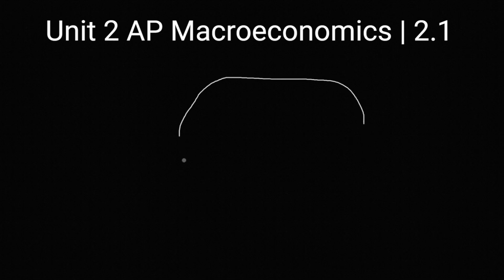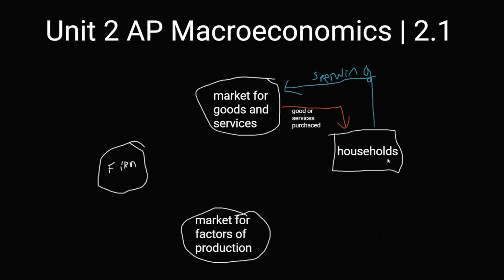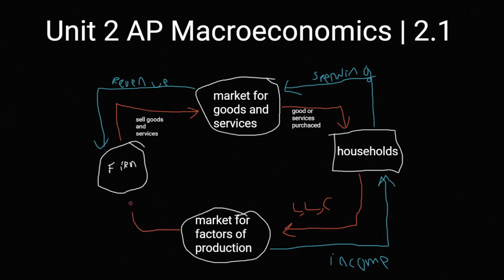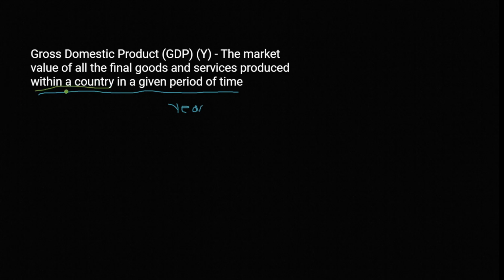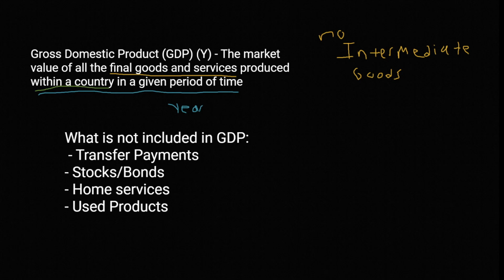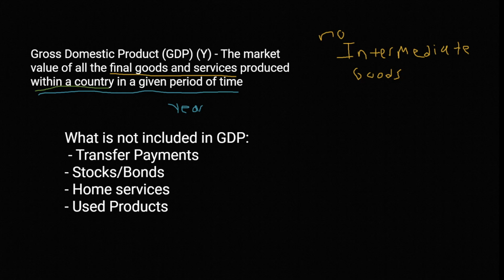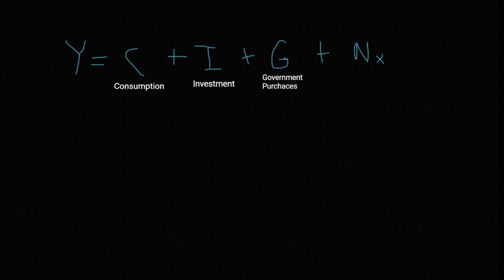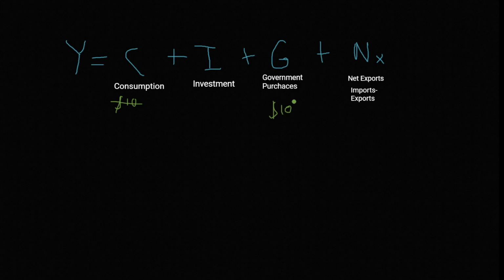Circular Flow and GDP | AP Macroeconomics Unit 2.1 & 2.2 | [1 of NA]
Today we cover collegeboards unit 2 lesson 1of AP Macroeconomics. This video discusses the circular flow diagram, a textbook definition of GDP, the components of GDP, explain the difference in intermediate goods and final goods, and what is not in GDP.
Although not explicitly stated in the video, this also explains 2.2 as well as GDP is not a good indicator of a country's well being.

Key Vocab: GDP, Circular Flow Model, Transfer Payments, Goods, Services, Intermediate Goods, Final Goods